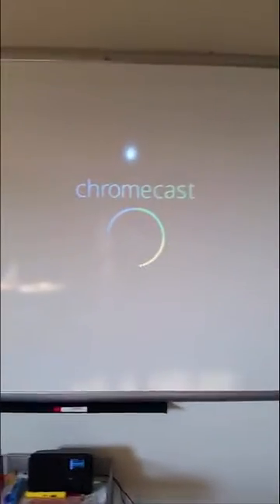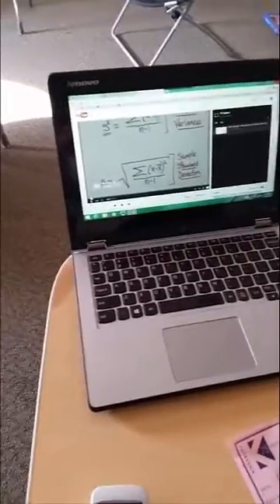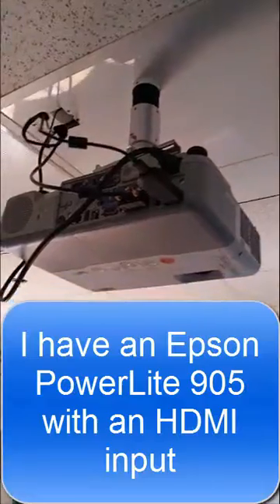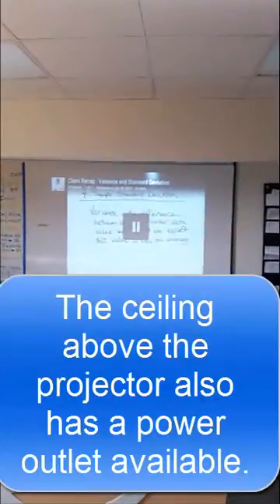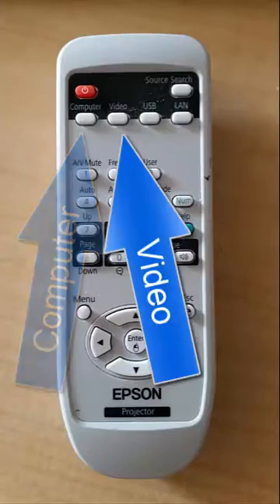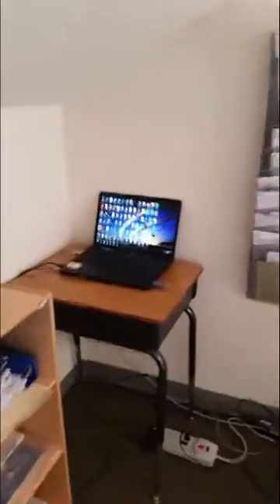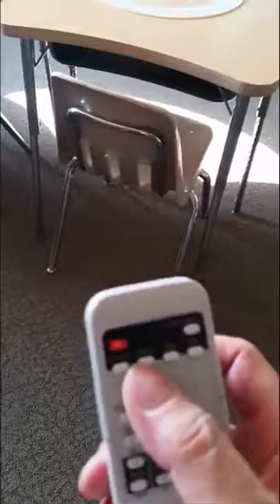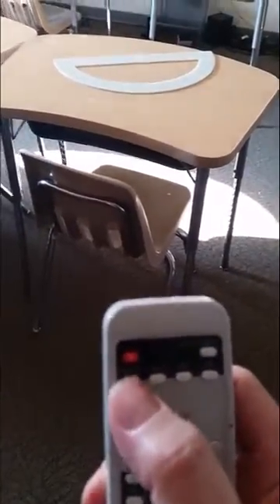Teacher Tech 101 - Adding Chromecast to my classroom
This is a quick look at adding a Chromecast plug to a projector with an HDMI input.